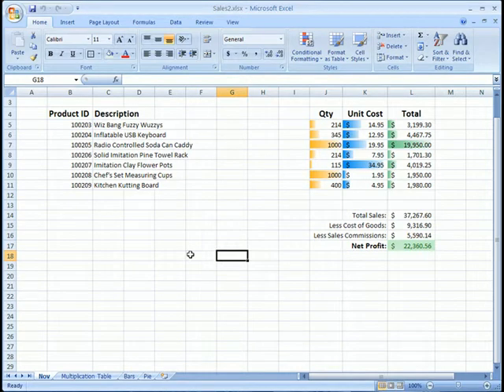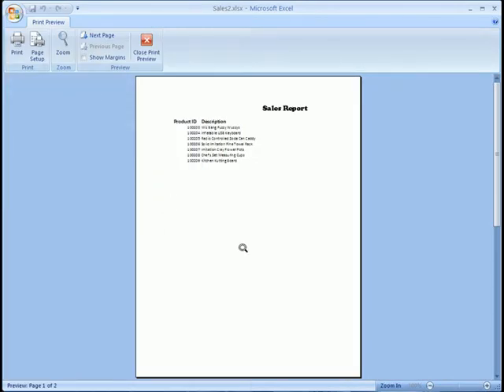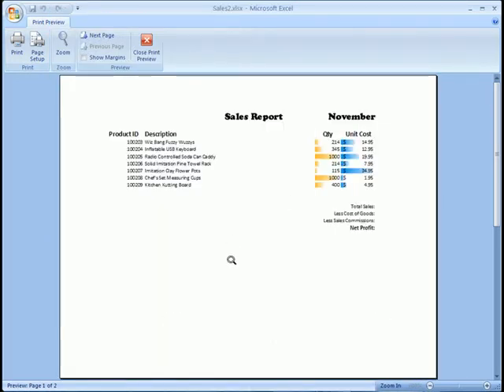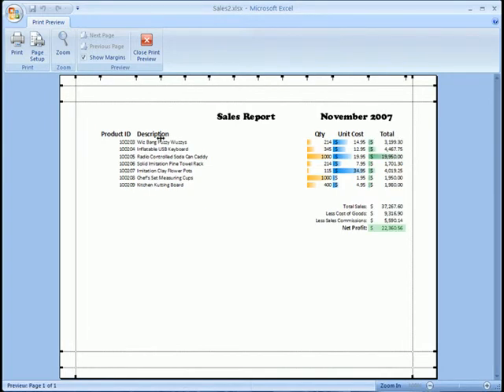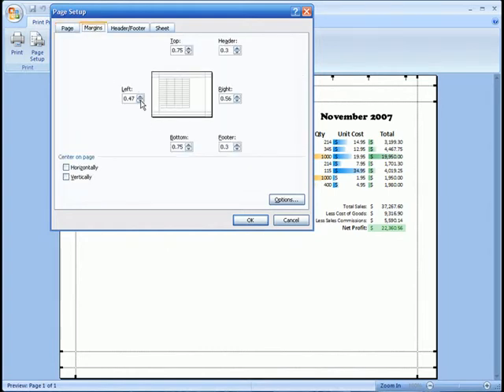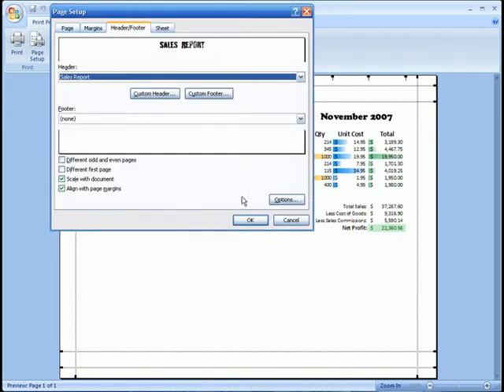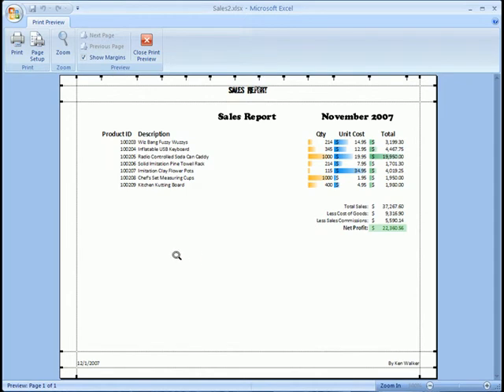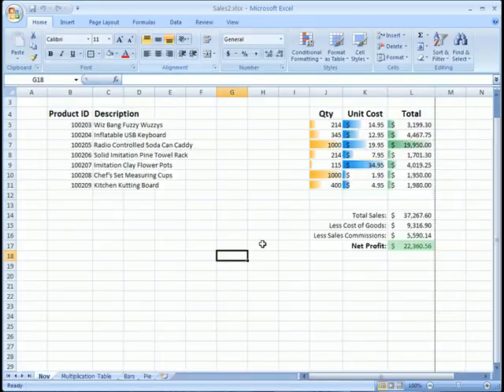Excel Learning - How to Print in Excel